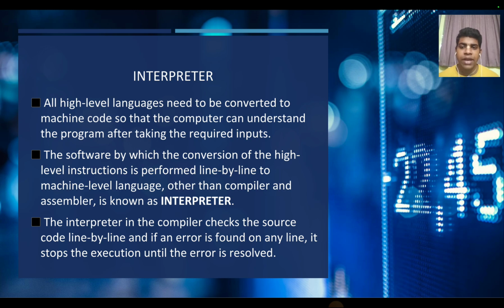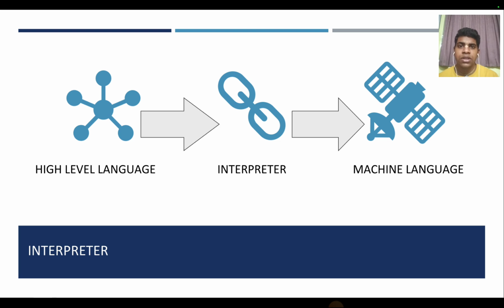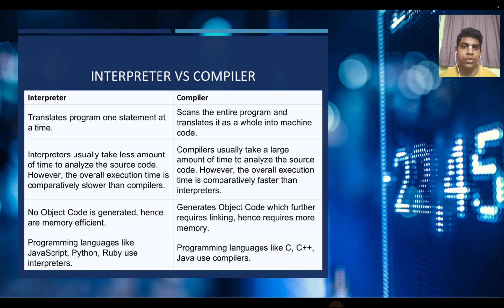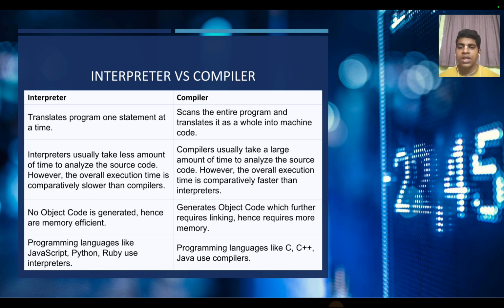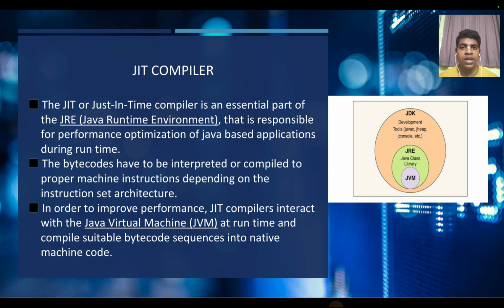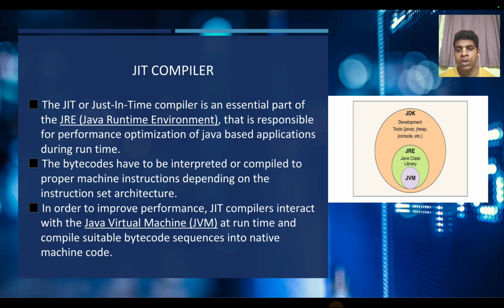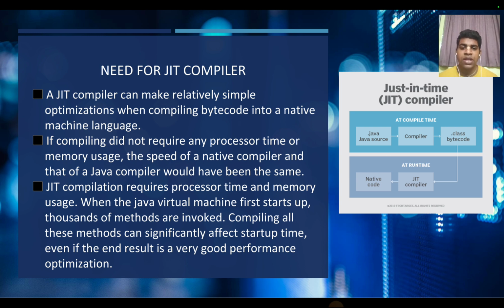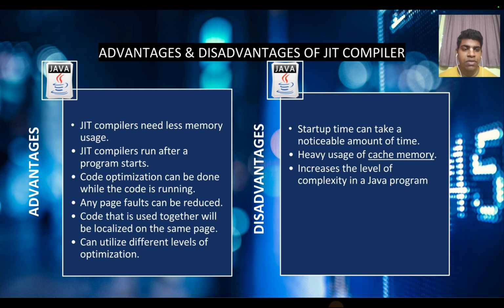INTERPRETER & JIT COMPILER PRESENTATION || OBJECT ORIENTED PROGRAMMING || Uni Roll- 35000122037